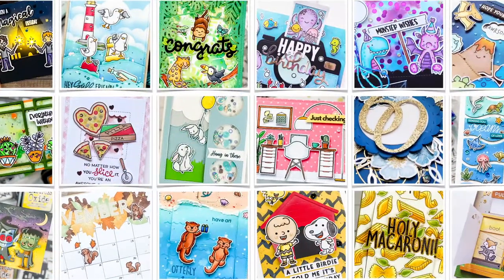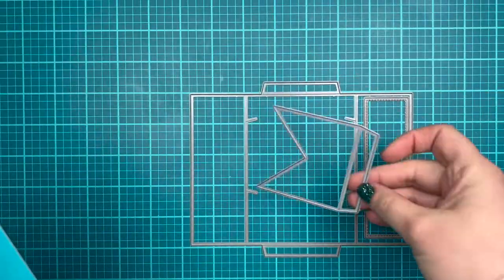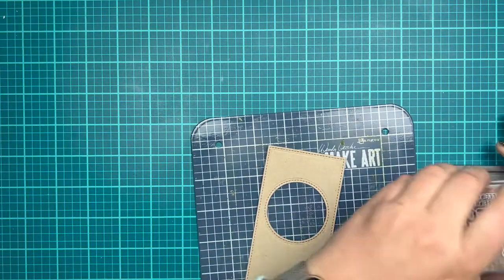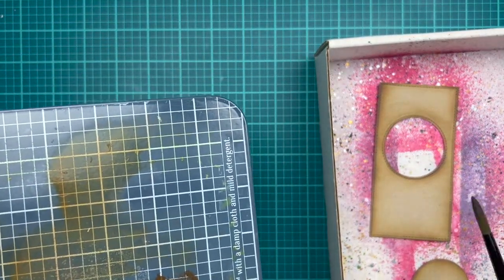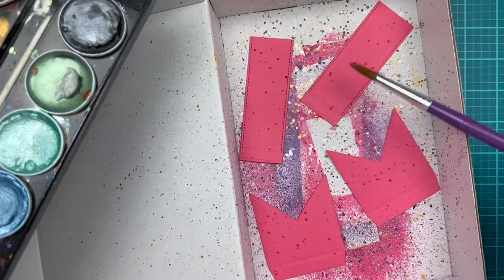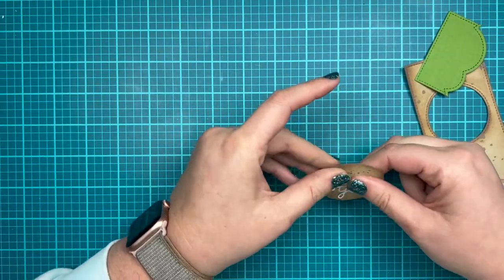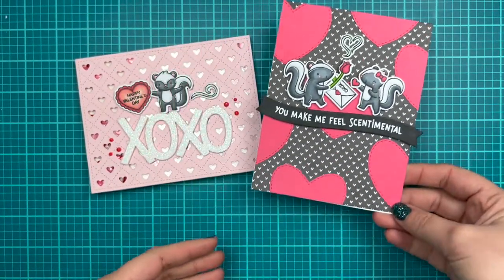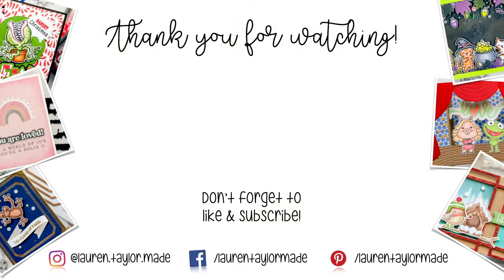Three Card Ideas: Scent with Love from Lawn Fawn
Let's make three card using all of the images from the new Scent with Love set from Lawn Fawn!👇🏻 Expand to see the list of supplies I used in this video.

(Visual supply list only as I used too many things to fit in the YouTube description box!)

0:00 Introduction
0:46 Shutter Card
12:45 Scentimental Card
19:14 Shaker Card
22:23 Final Look